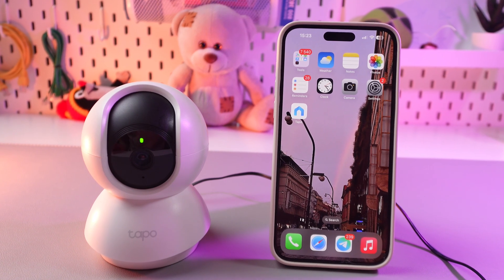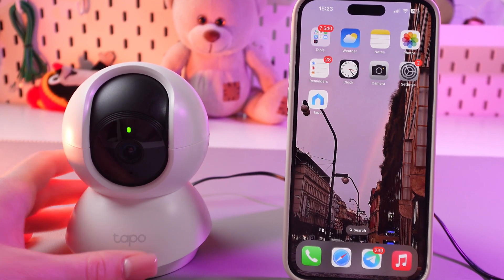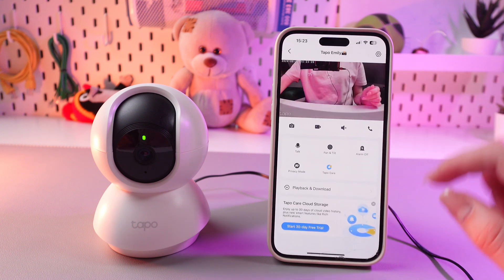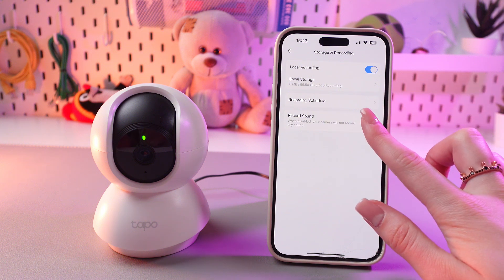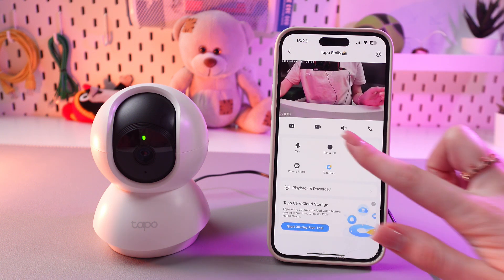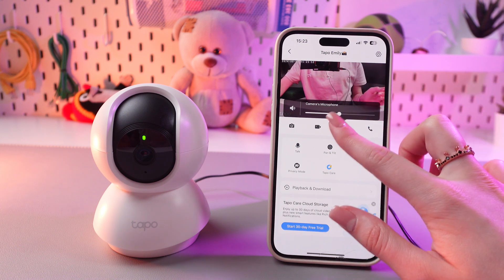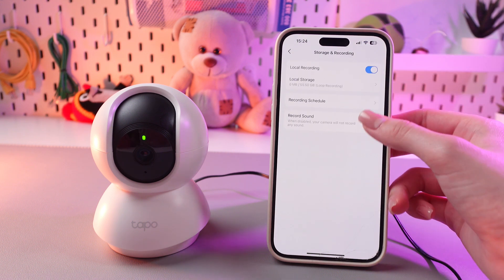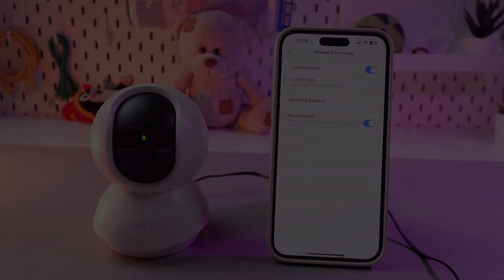How to Turn On/Off Audio Recording on TP-Link Tapo C210: Important Features Explained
Learn how to manage audio recording settings on your TP-Link Tapo C210 with our easy-to-follow guide. Discover how to enable or disable audio recording to suit your needs. Whether you want to capture every sound or keep things quiet, this tutorial will show you the steps to adjust your camera settings effectively. Perfect for customizing your surveillance experience!